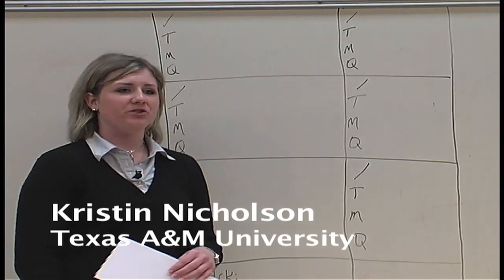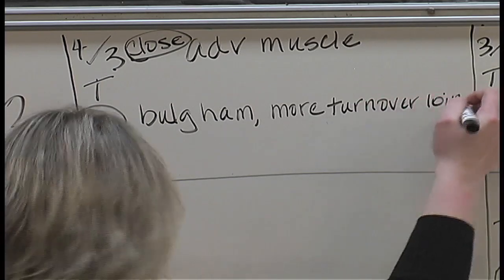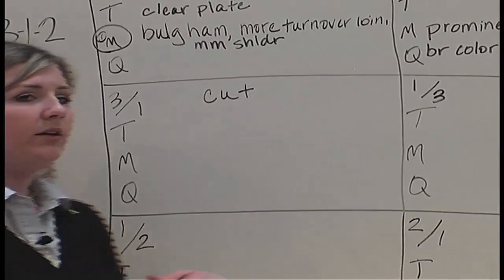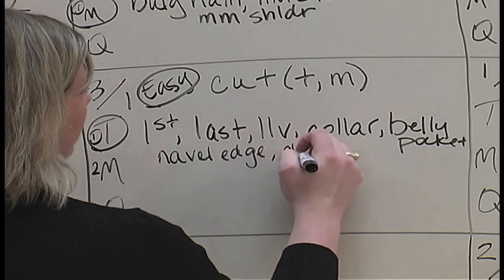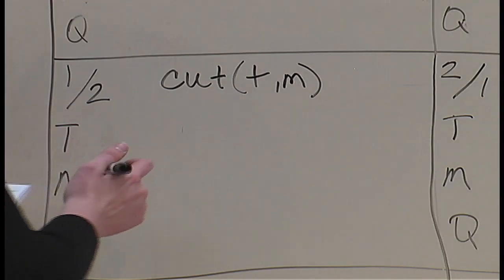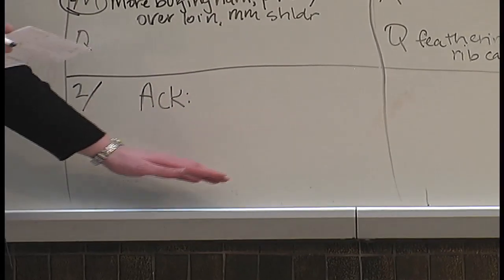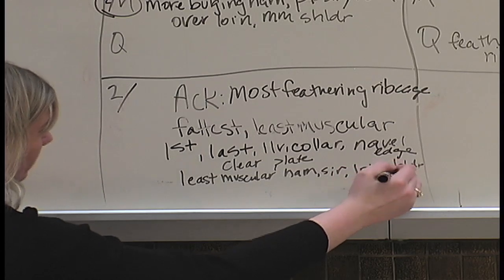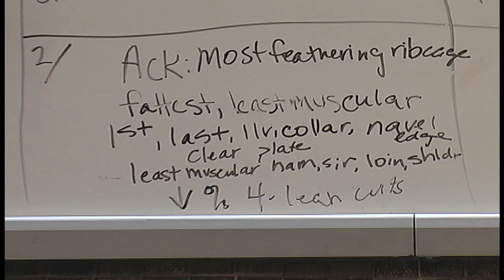Taking Notes and Giving Reasons- 4-H Meat Judging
Using a pork carcass class, Kristen Nicholson from Texas A&M University presents an example of note taking and giving oral reasons for meat judging.